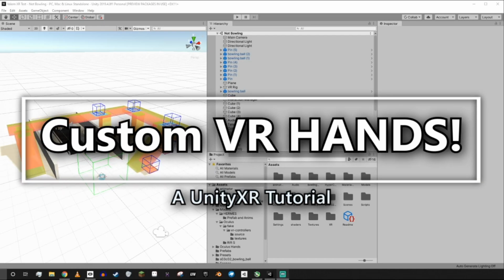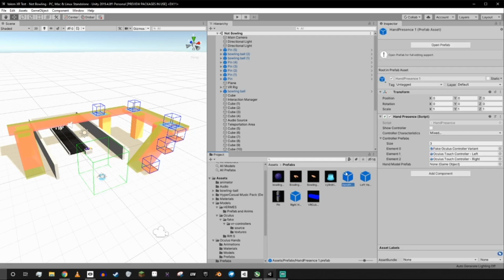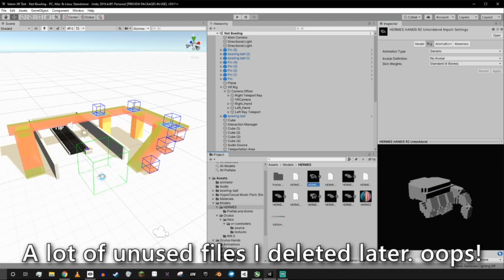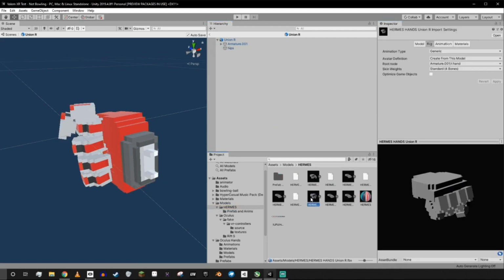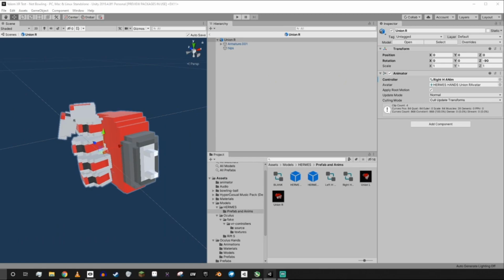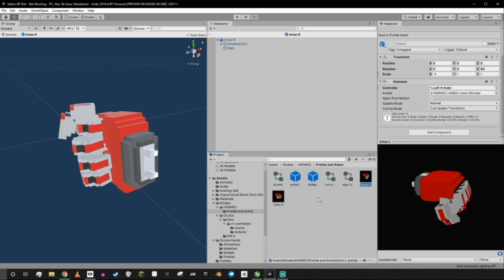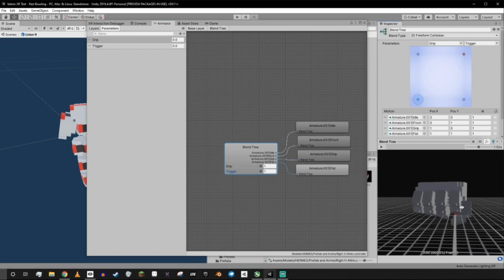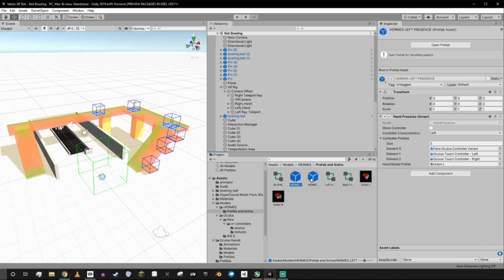Custom VR Hands? | UnityXR Tutorial #01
Today I show how to add your own custom hand models using UnityXR, based on Valem's tutorial series! Check out his series here -

Enjoying the XR tutorial series? Want to help me create more?